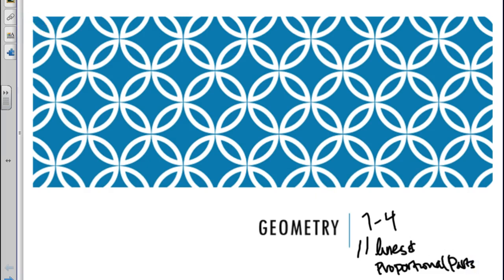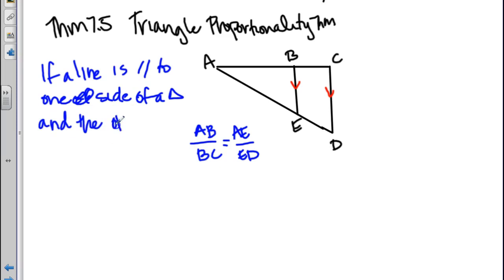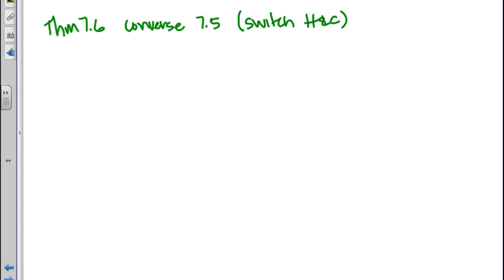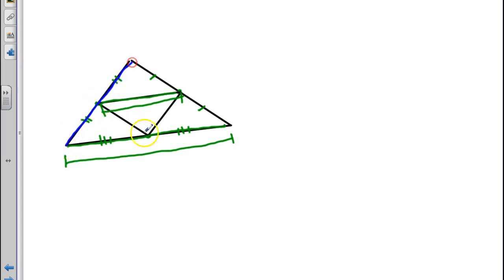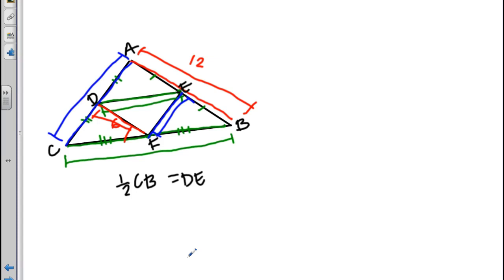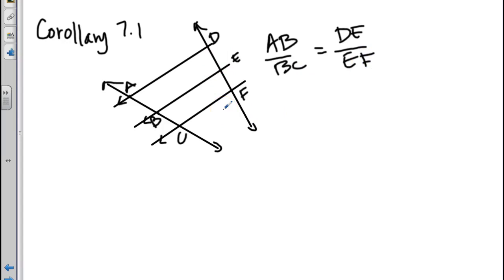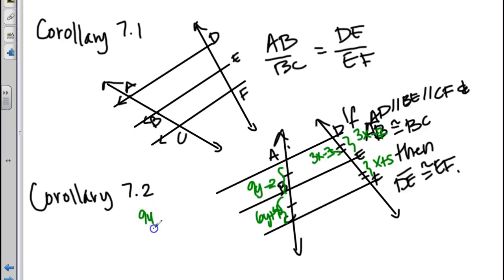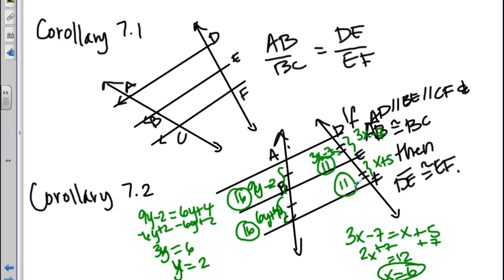Geom_Ch07Sec04_ParallelLinesandProportionalParts